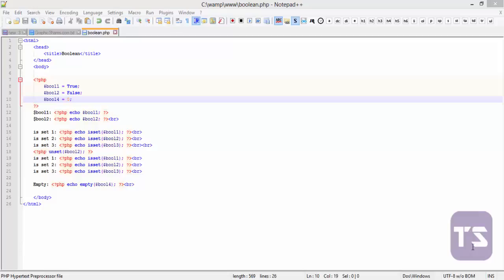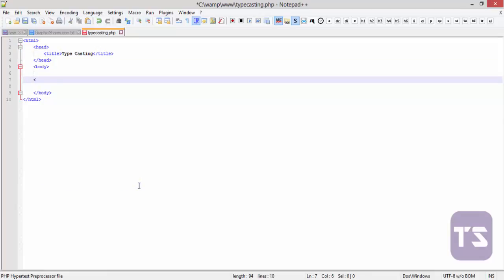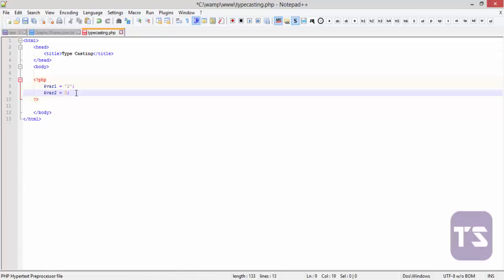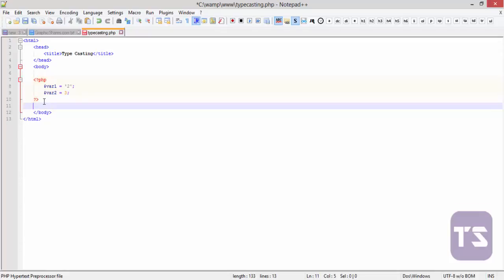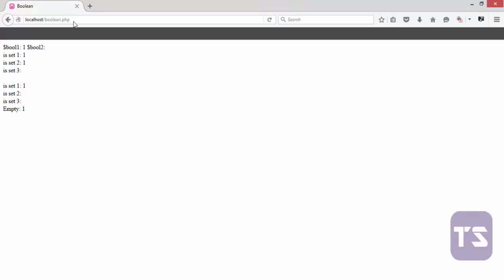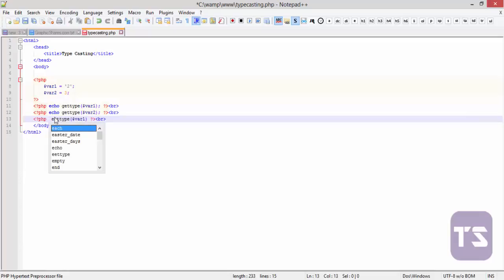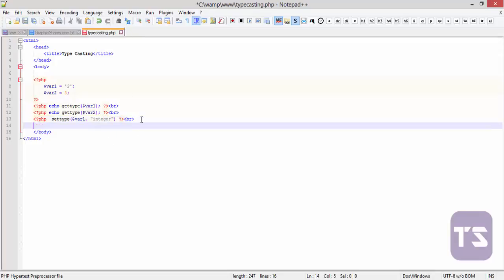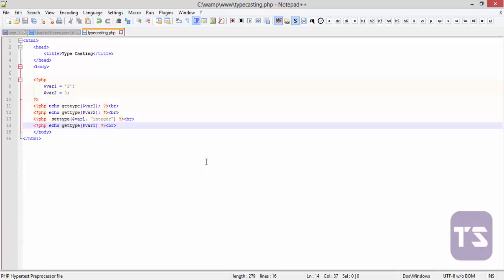PHP Type casting - Lecture 18 (PHP Tutorial)